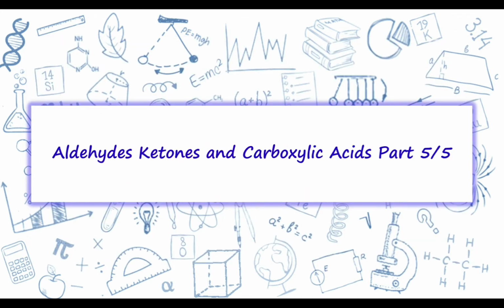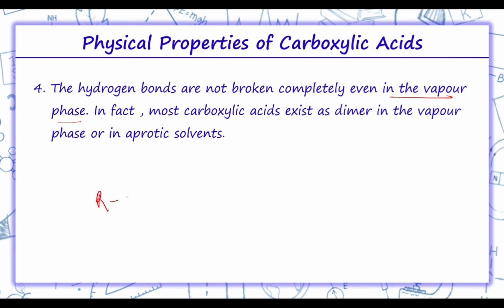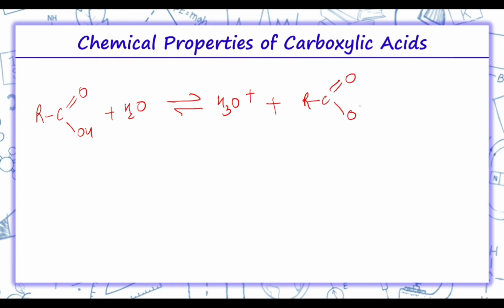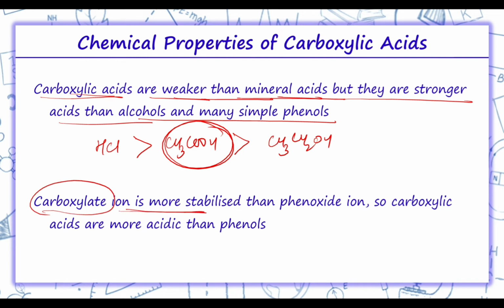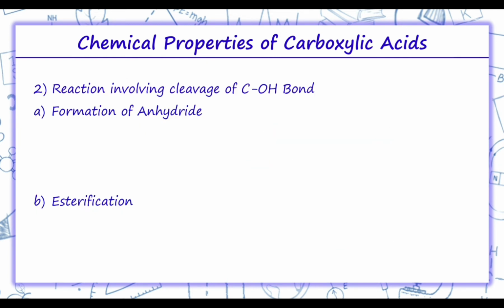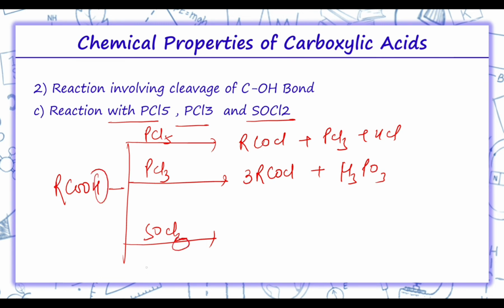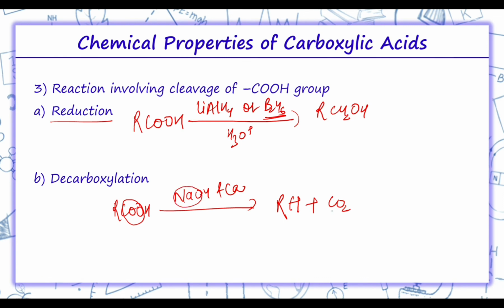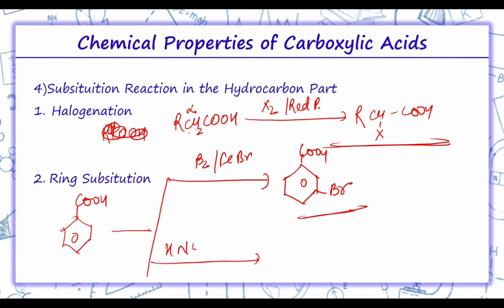Aldehydes Ketones and Carboxylic acids Part 5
Aldehydes Ketones and Carboxylic acids Part 5 Covers
Physical and Chemical properties of Carboxylic Acids